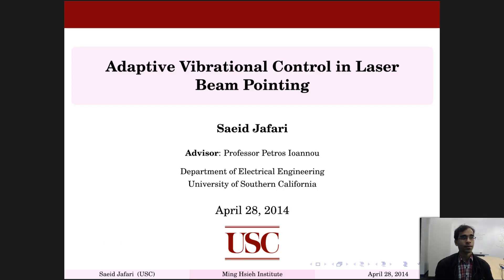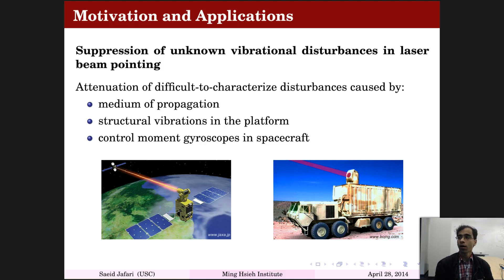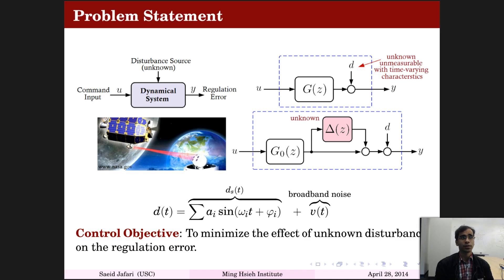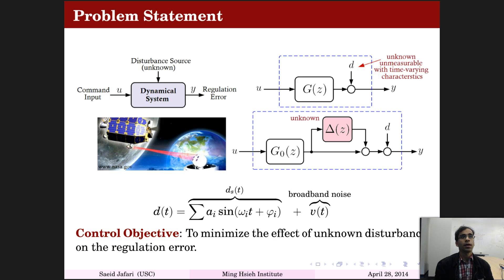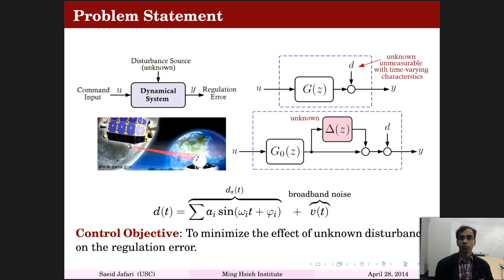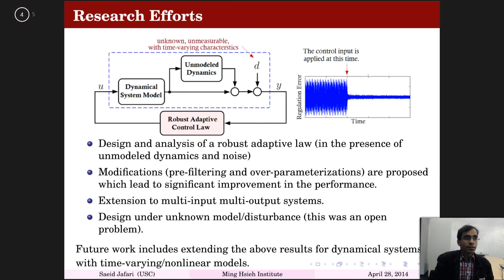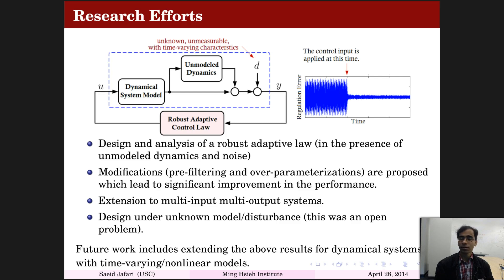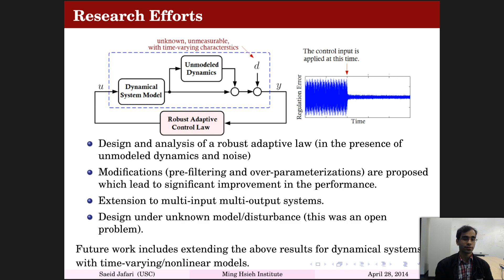Saeid Jafari - Adaptive Vibrational Control in Laser Beam Pointing